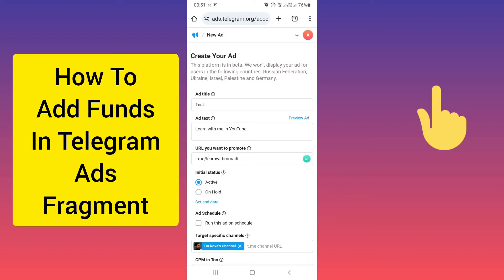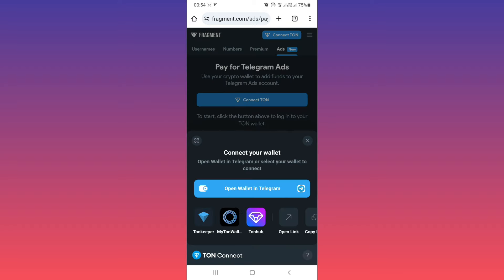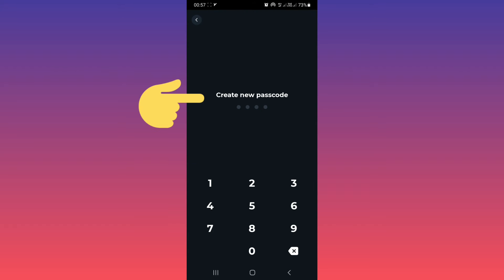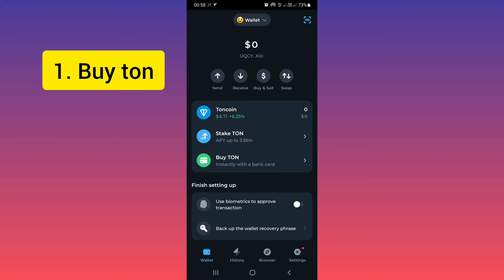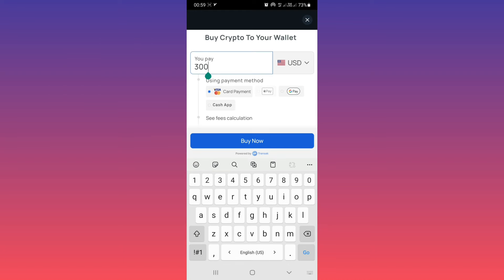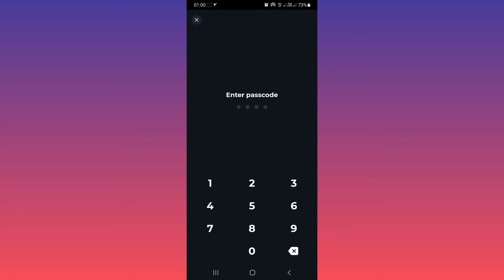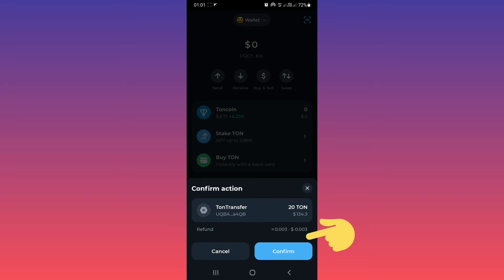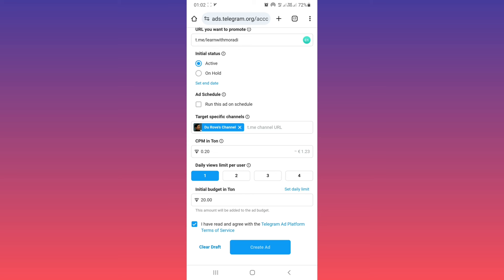How To Add funds in Telegram Ads Fragment With TON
in this video we learn How To Add funds and balance in Telegram Ads Fragment With TON and Tonkeeper Wallet

In the previous video, we learned how to create and register an ad in Telegram. In this video, we have to pay Telegram through the fragment platform and ton digital currency to publish the ad. Therefore, in this video, we will learn how to add funds and add balance.